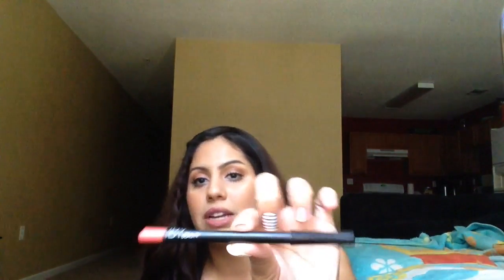Guess who's Back, Back Again!?! December Boxycharm & Sephora Play (Overdue)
Hey guys hope you enjoyed this video!. I apologize for the super long delay again but I will try my best to upload when I can. Thank you for sticking by me and waiting. I appreciate it.